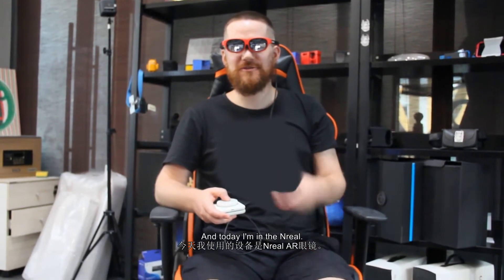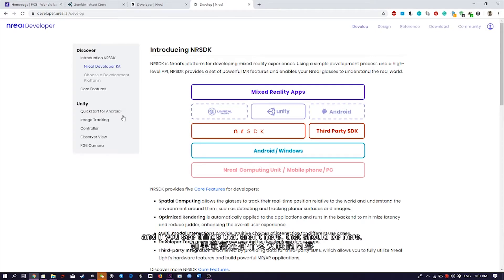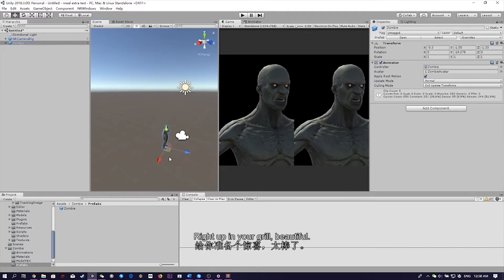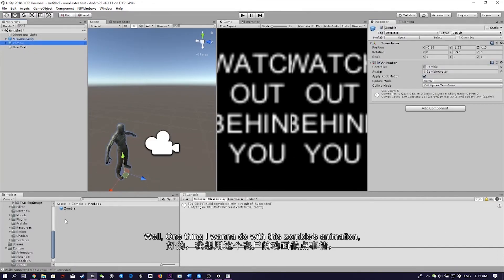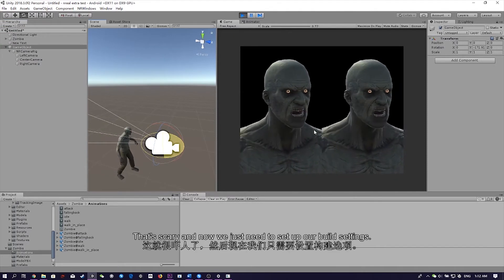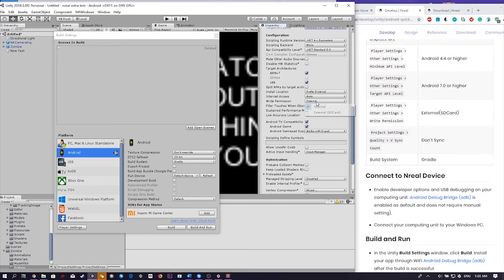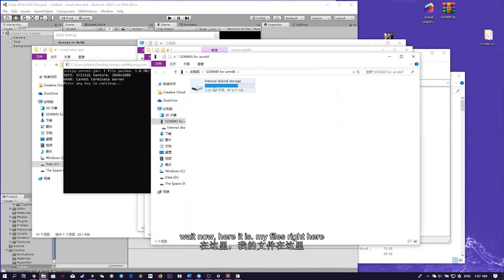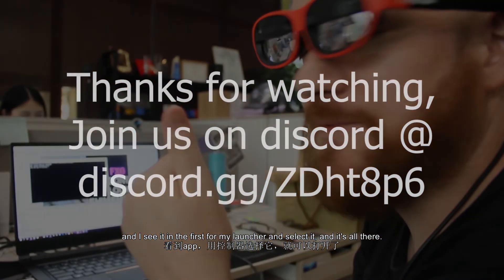FIRST tutorial of Nreal Lite SDK - Creating an Nreal AR App in Unity in 10 Minutes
EDIT: Package Name must contain nreal. For example, use com.nreal.helloMR. (helloMR can be changed to anything, nreal cannot)

Nikk Mitchell of FXG gives the very first tutorial for the new Nreal Lite SDK. Learn how to build an app with Unity in just 10 minutes!

Nreal is dedicated to building a happy and supported developer community. Please let us know any questions, concerns, excitements, or tutorial requests you have for developing with Nreal in the comments and we will make sure they are heard.